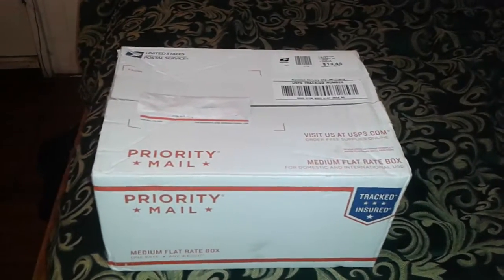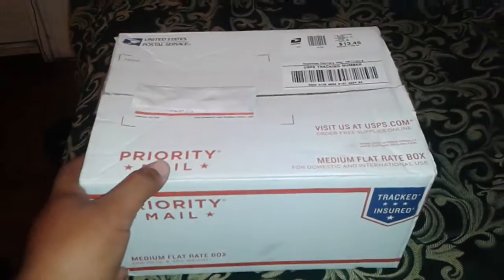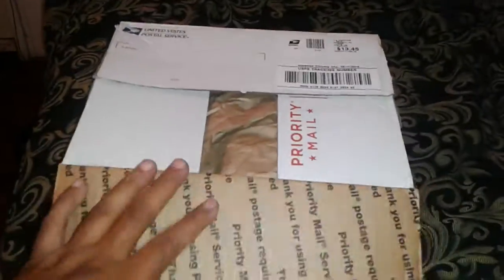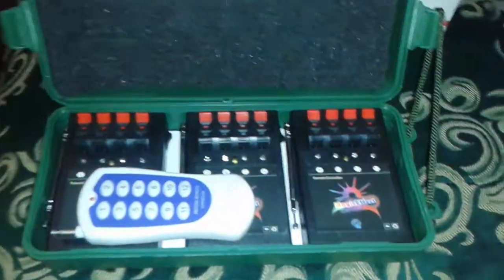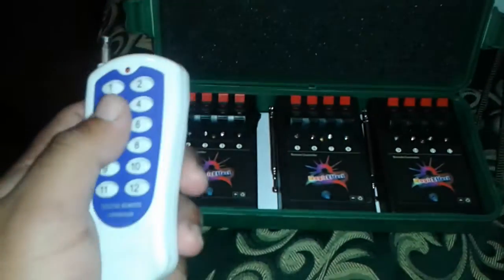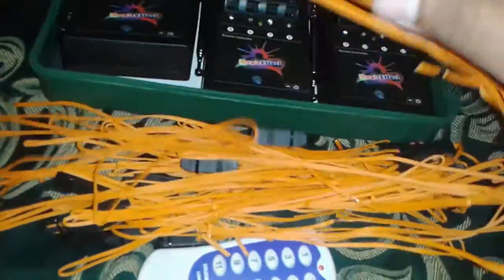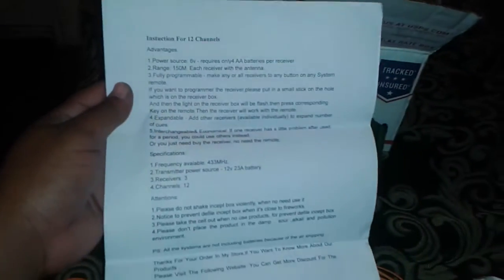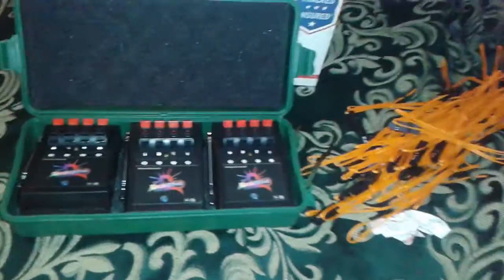Unboxing firing cue give away #4 from pyronation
I won pyrinations give away #4 The fireworks firing cue and wanna share it with you guys... thanks rob for giving back...